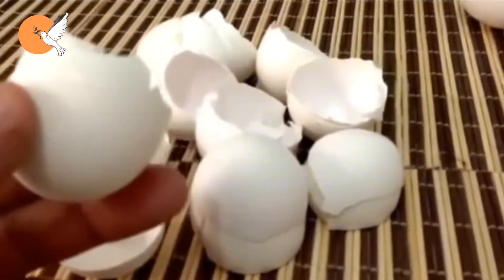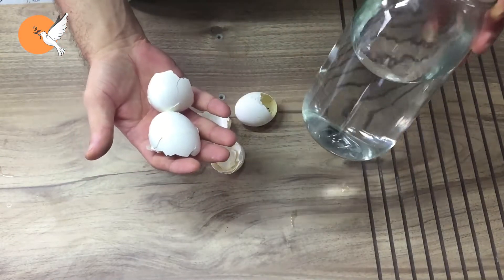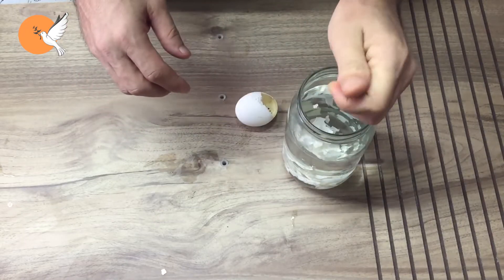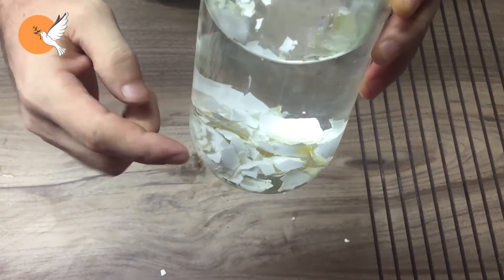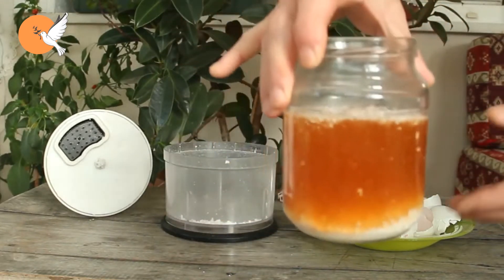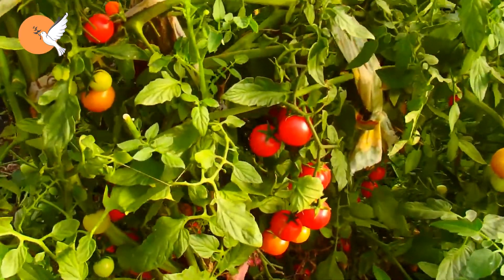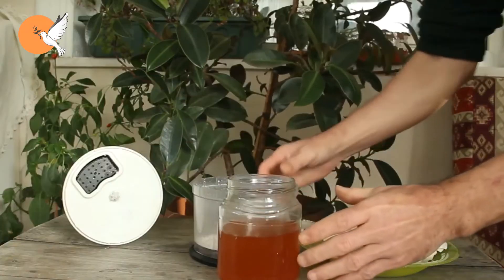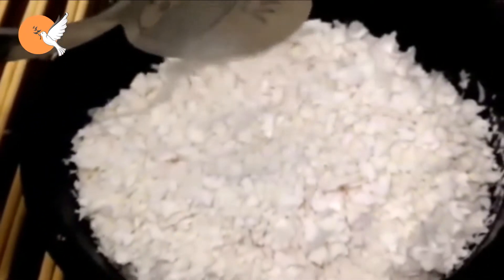EGGSHELL, no calcium fertilizer in water II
In this video, let's talk again, about how we can reveal the calcium in the eggshell, which we have been trying to dwell on for a long time, but whatever is done to avoid understanding... Because, the more information there is that goes against science, unfortunately this is circulating around the eggshell. The scientific side of the event is that; The first is that there is a very serious, amount of calcium in the eggshell, but this calcium is in the calcium carbonate forum, and this calcium carbonate does not dissolve with water.
Now, if we put these eggshells in the water, we won't get anything. No matter what water you put it in, put it in the water you boiled. Since the calcium carbonate in it will not dissolve in water, it does not allow you to obtain a calcium liquid in any way.
However, we will either react with the acid of the very high amount of calcium in the eggshell, the simplest is to put it in vinegar, or the simplest method you can do is; you can put the egg shells you have accumulated, if you want to bake them, this is not very important, if you want to put them in the sun and roast them well. After that, if you want to add these eggshells to the soil, let's say we are going to use these eggshells on tomatoes from calcium-sensitive plants, when do we plant our tomatoes? Let's say that our climatic conditions are favorable for planting our tomatoes in the ground at the beginning of May...
So what should we do? If we determine the places where we will plant tomatoes at least two months in advance, that is, in early March, and put the eggshells here, then we will have added the calcium that we intend to give to our tomatoes for this year. If we want to give calcium to our plants very quickly, we can spray this calcium liquid on the leaves of our plants, after waiting for a certain time, putting the eggshells in vinegar. In this way we have the chance to give calcium faster. However, it is not only foliar applications that apply not only to calcium but to all fertilizers, but also to soil applications.